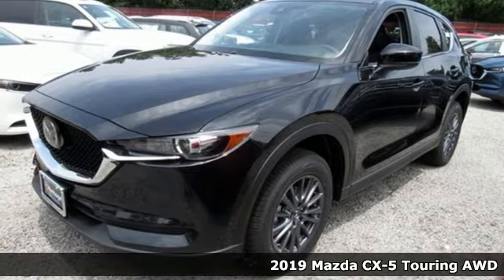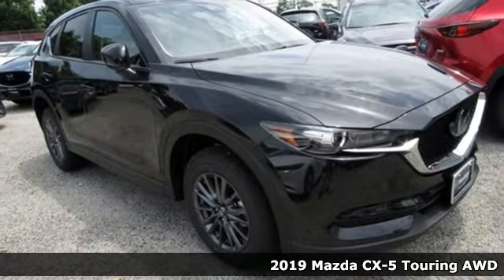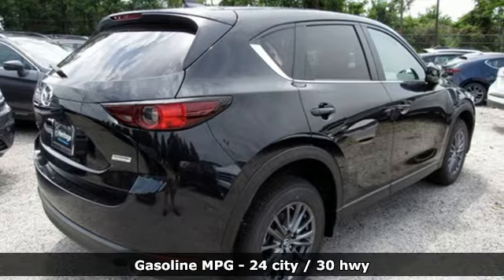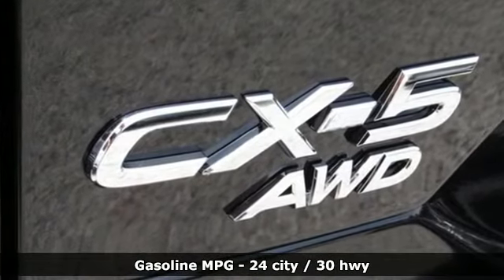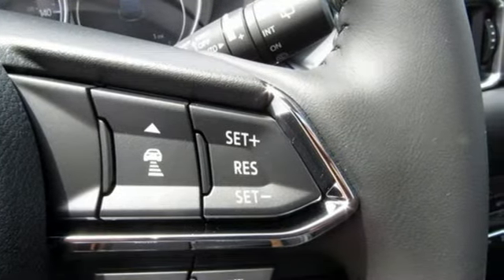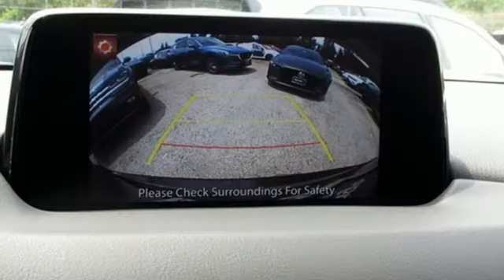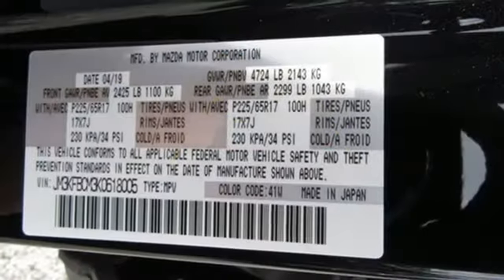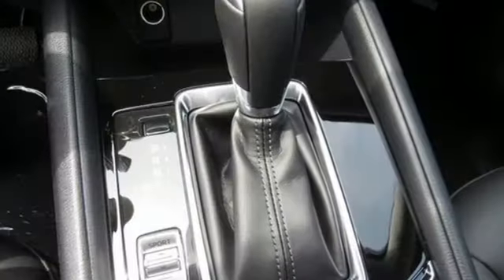New 2019 Mazda CX-5 Baltimore, MD 5M918005 - SOLD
Year: 2019
Make: Mazda
Model: CX-5
Trim: Touring
Engine: 2.5L 4-Cylinder
Transmission: 6-Speed Automatic
Color: Black
Interior: Black
Stock #: 5M918005
VIN: JM3KFBCM3K0618005

Address:
6616 Baltimore National Pike